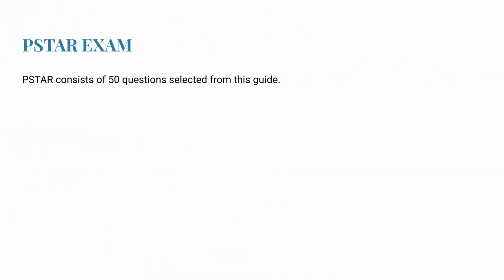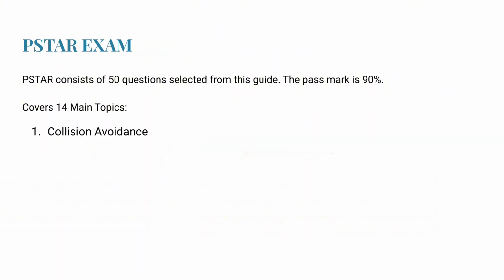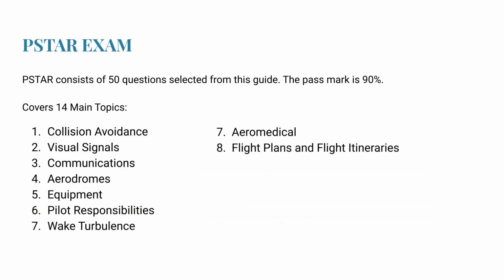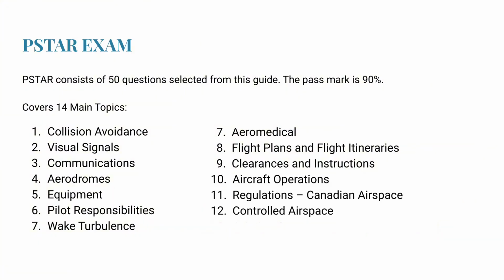What is the PSTAR exam for a Student Pilot Permit? Transport Canada Pilot Exam